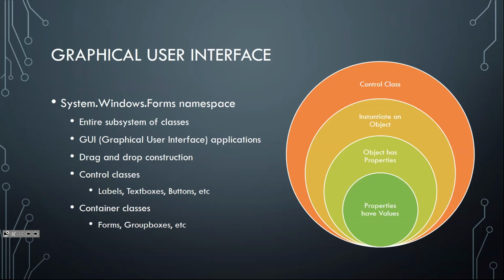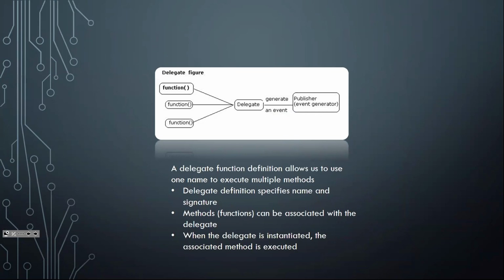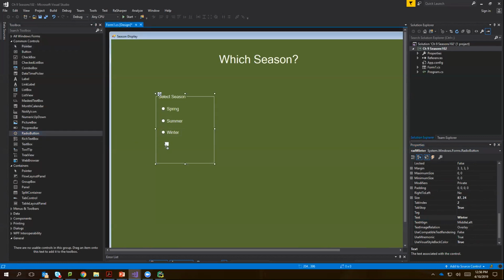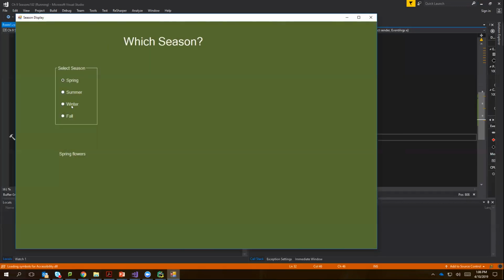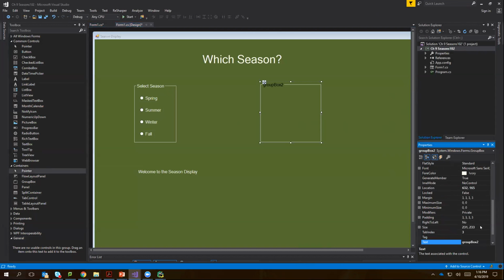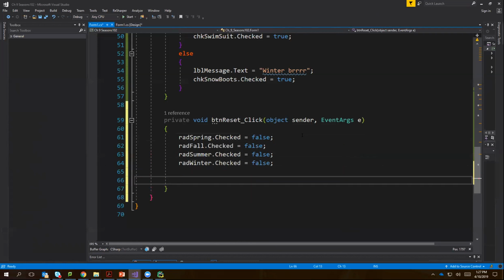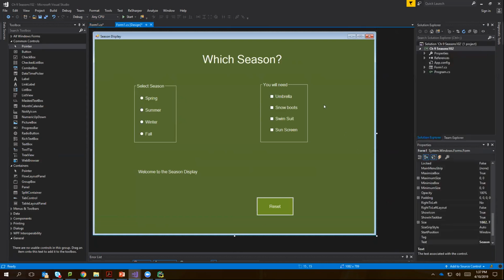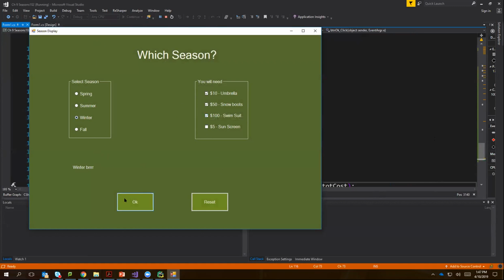CIS150 102 SP19 Week12 Rad buttons and Check boxes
Create a project that uses radio buttons and checkboxes to form output information displayed in a text box